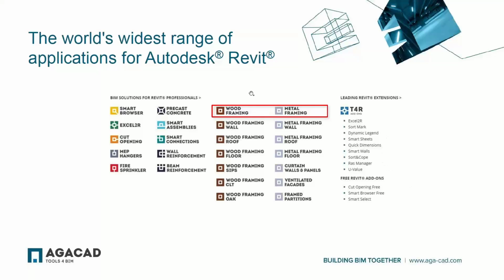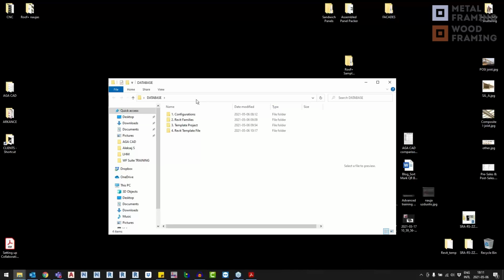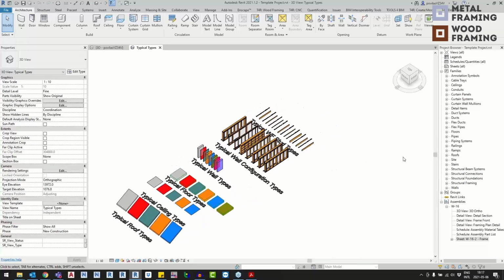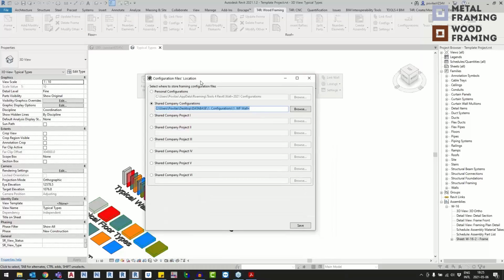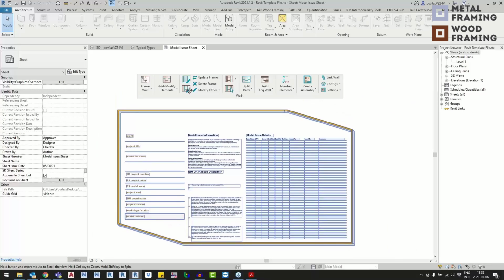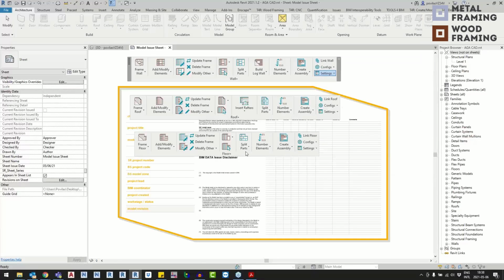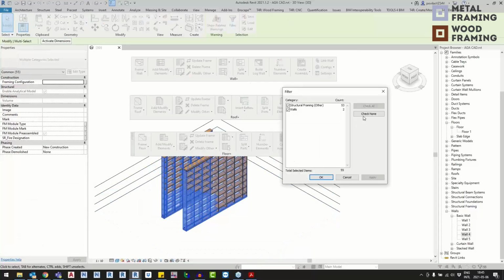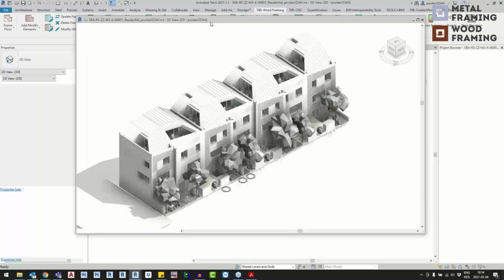Setting Up Collaborative BIM Model & Revit Project Standards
This AGACAD webinar is about how to use Revit central/local files, worksets, configuration files, standards, and templates to set a solid foundation for any project type or size. Presentation aimed at architects, engineers, and BIM managers involved in the design of timber or light-gauge steel walls, roofs, or floors in Revit.

10:15 Adopting existing company standards & drawing conventions in a template project
15:03 How to take a FREE TRIAL through our Tools4BIM Dock
17:50 Starting a new project & feeding data from a template file
24:23 Storing central Revit model & configurations in LAN & WAN (cloud server)
27:00 Purpose and setup of a template project
27:57 Loading Revit families
42:34 Enabling a collaborating environment — integrating worksets with AGACAD Wood/Metal Framing. Working with linked models (copy monitor)

Our BIM Solutions make your framing job in Autodesk Revit much simpler, much less stressful, and way faster. It’s easy to distribute hardware and fastener details, manage openings and connections, find clashes, and add, modify, or mark just the right elements or parameters en masse. Frames dynamically update and adapt if modifications are made, ensuring that shop drawings and cut lists are always accurate.

Hosted by: AGACAD's Povilas Sindriunas | BIM Application Engineer, Autodesk Revit Certified Pro